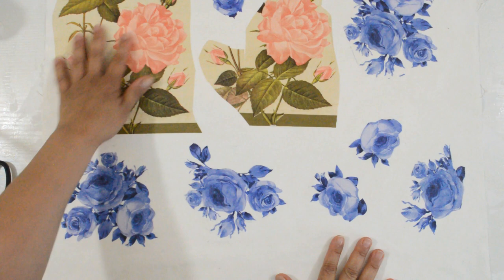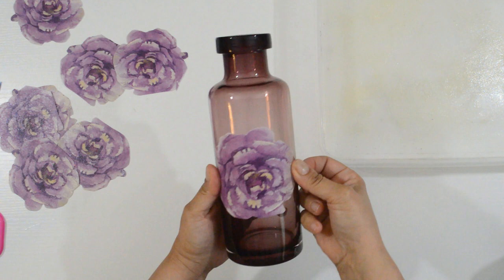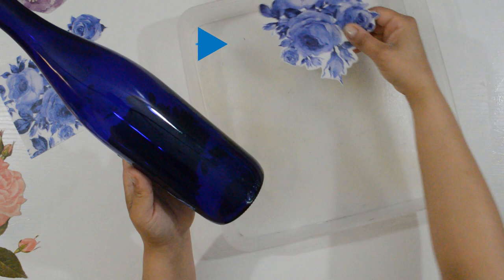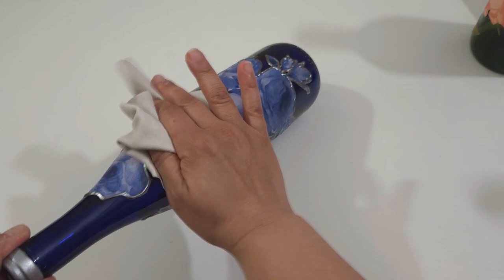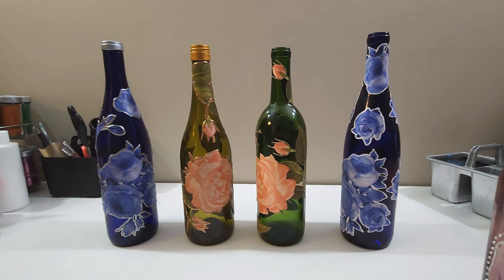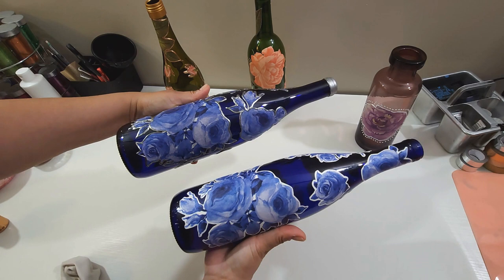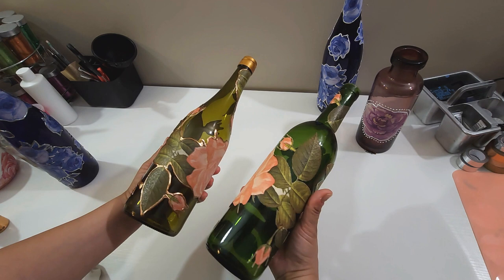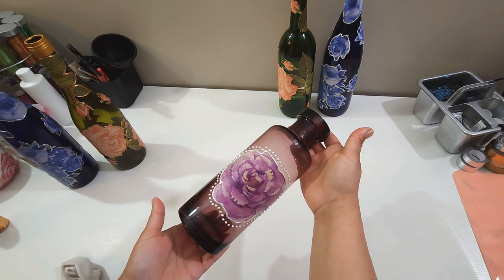DIY Wine Bottle Decorations | Bottle Crafts | Bottle Art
In this video, I show you how I used my decoupage paper napkin appliques to decorate four different wine bottles. It's so easy to DIY wine bottle decorations using them! Learn how to make my appliques so you can create your own beautiful bottle art and make amazing bottle crafts! God bless!

What I Used:
3.) Spray Glue
4.) Plastic Container for spray glue application
5.) Rangers Dimensional Paint ( White Opal, Pewter, Brass )
6.) Metallic Paint ( Silver, Gold )

If you recreate my work, I would love to see it, and please remember to give create to the original artist. Thank you!